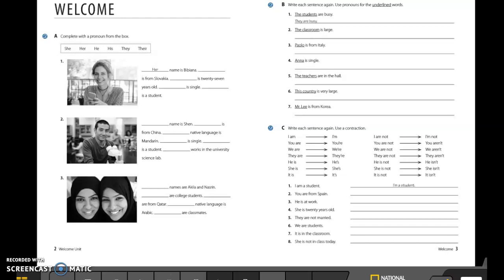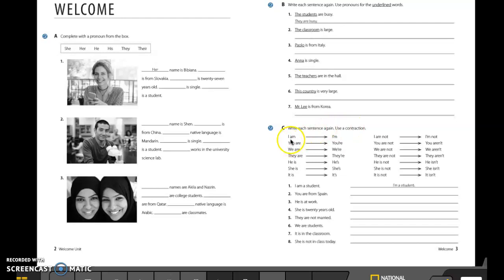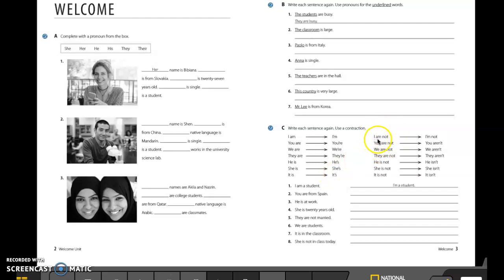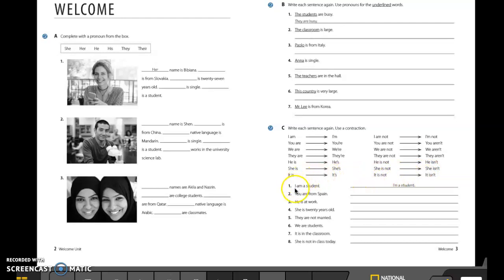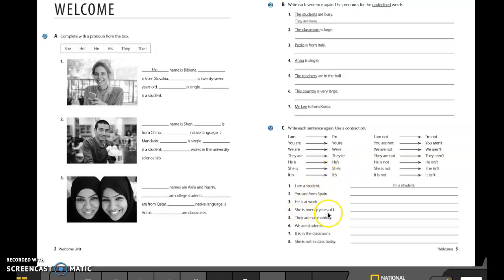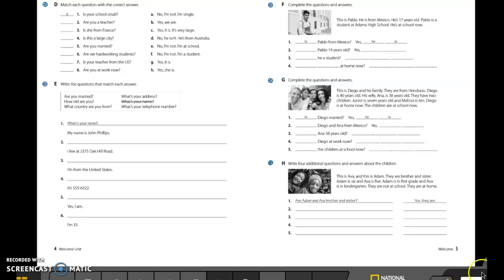Contractions with the "be" verb: short answers